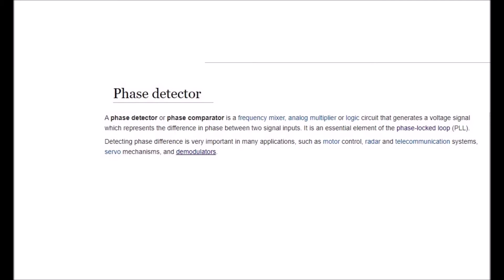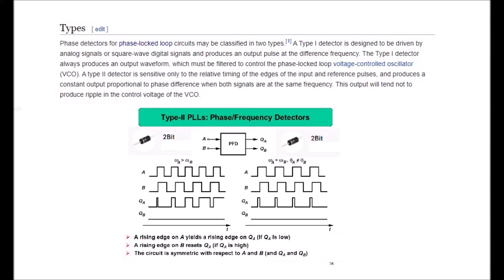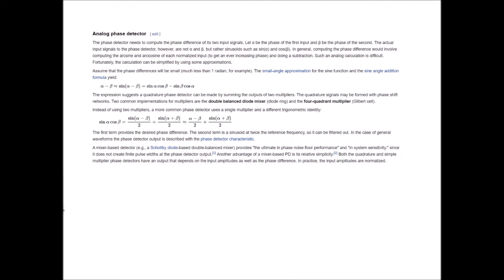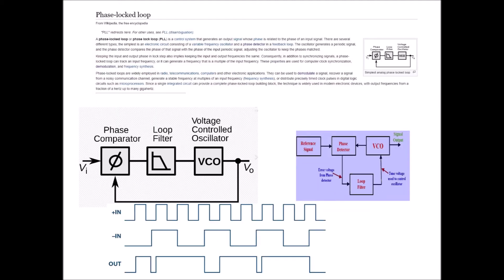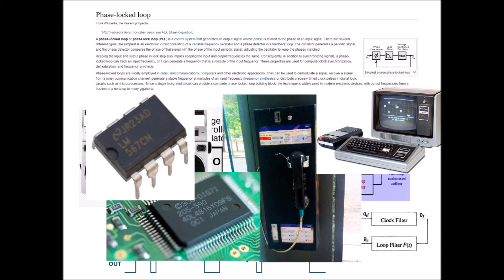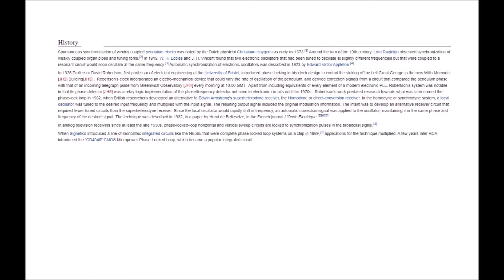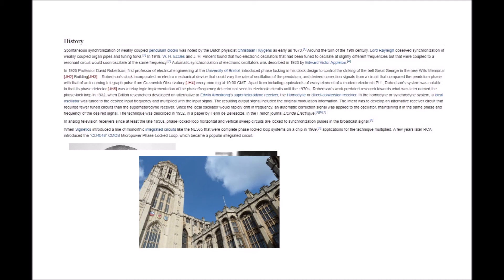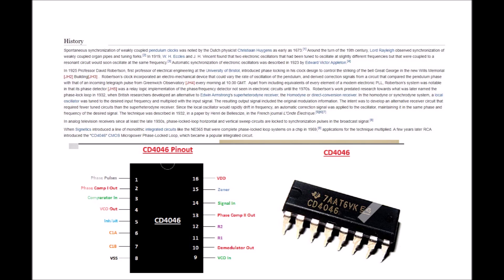Phase detector and Phase-locked loop (PLL)